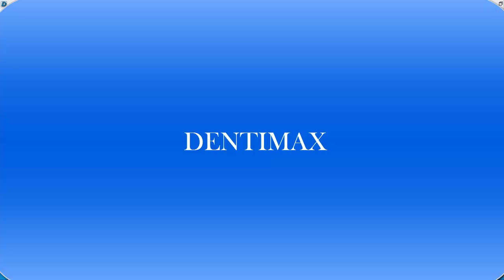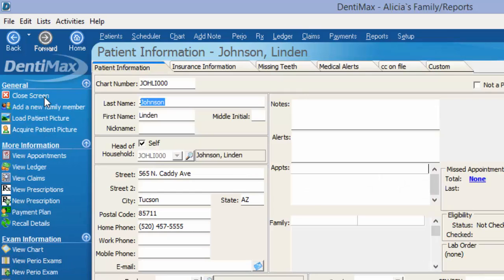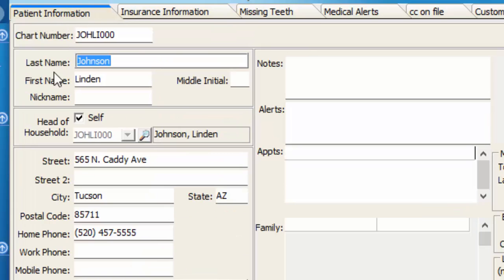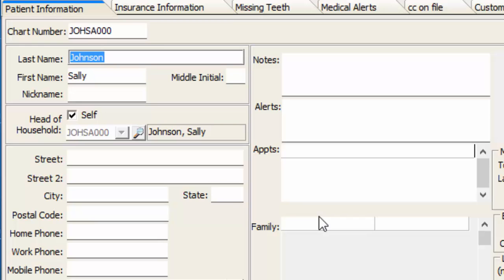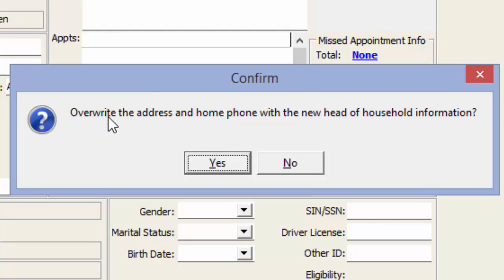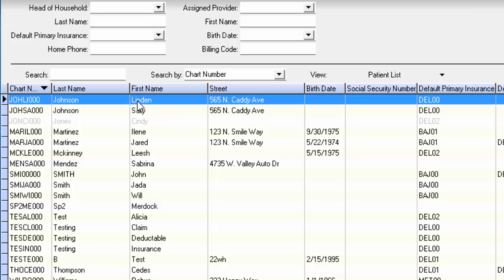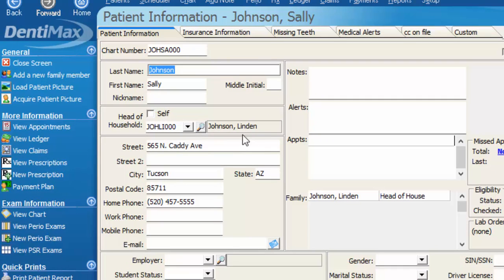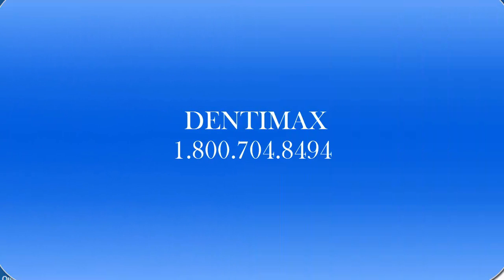How to Set Head of Household (HOH) | DentiMax Dental Software Tip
Welcome to the DentiMax Tip of the Week! Learn how to link family members together, or choose a responsible party to receive the bill for a patient other than themselves in DentiMax software.